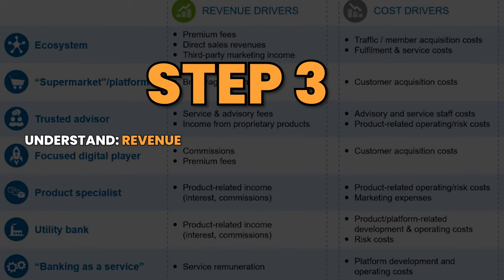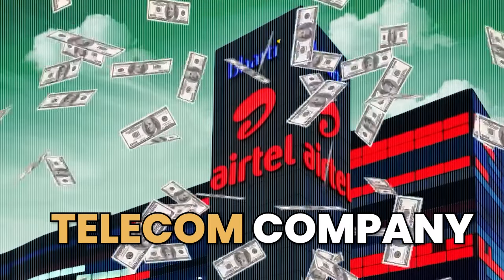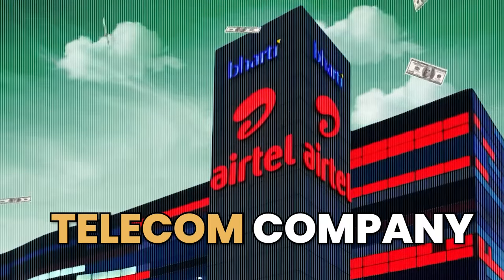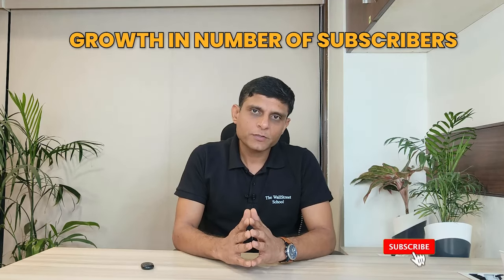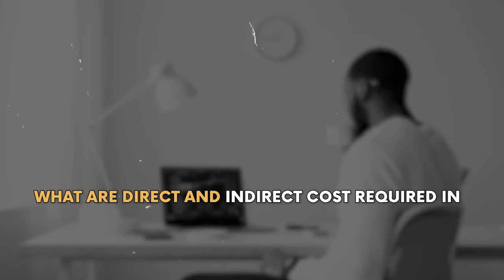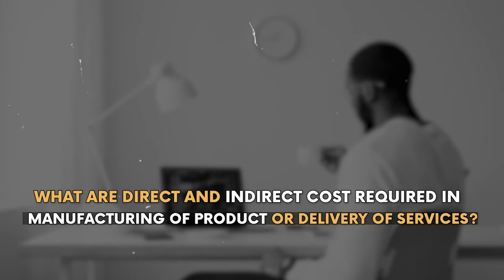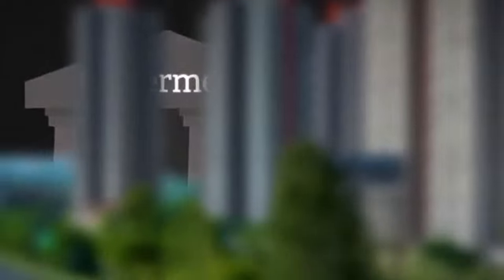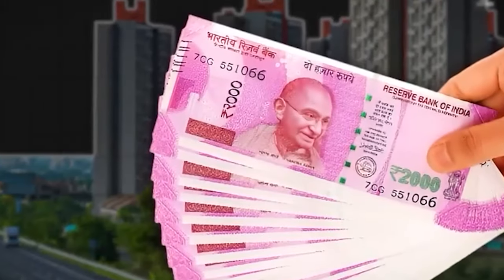Learn Financial Modelling-Step by Step Guide | The WallStreet School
In this video, we'll provide a comprehensive overview of financial modeling, explaining its importance in the world of finance and how it's used to make informed business decisions.

Don't miss the opportunity to elevate your financial modelling expertise with The WallStreet School.

& For any Guidance or Course Related info Call on "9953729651"